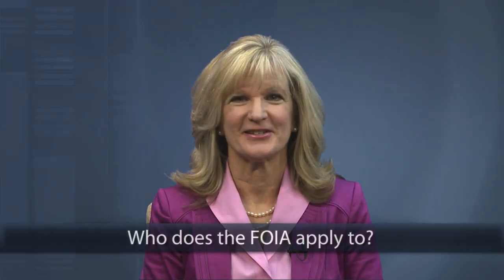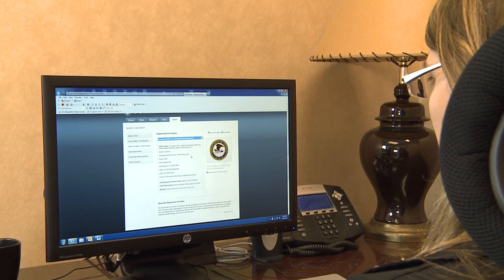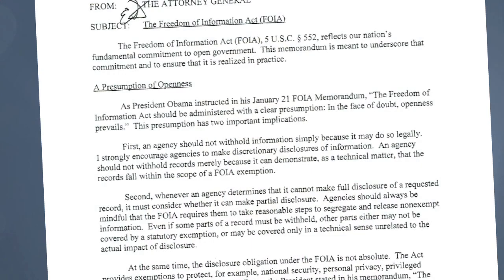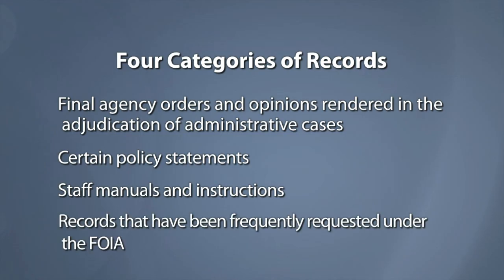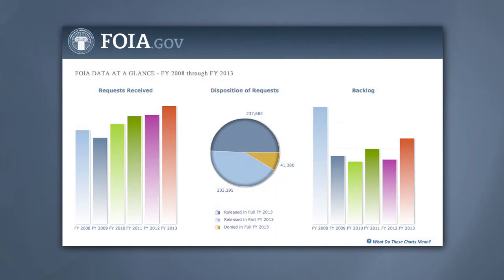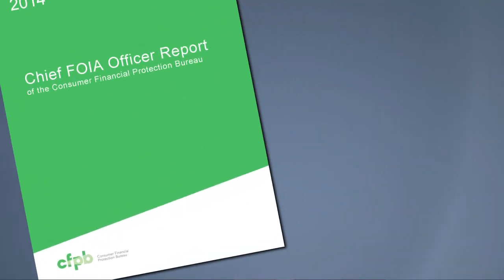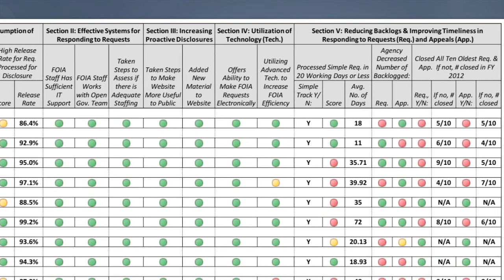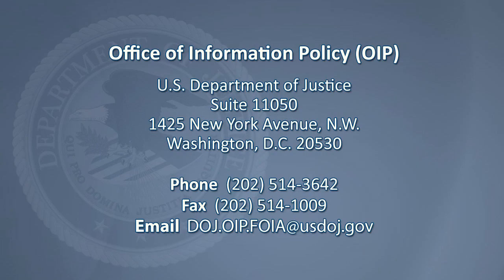Department of Justice Executive Briefing on the Freedom of Information Act (FOIA)